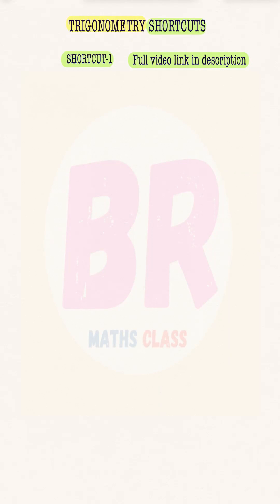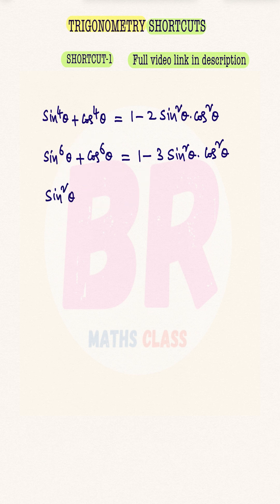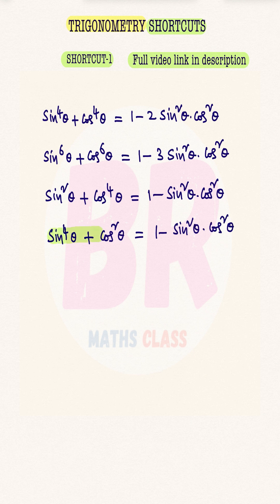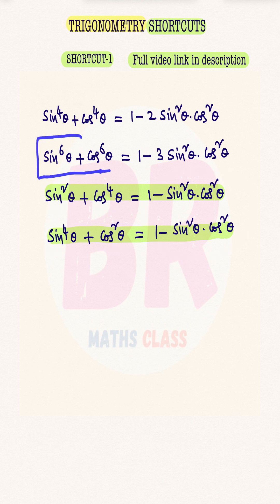TRIGONOMETRY TIPS AND TRICKS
TRIGONOMETRY SHORTCUTS - 1
TRIGONOMETRY SHORTCUTS - 1 || TRIGONOMETRY TIPS AND TRICKS

MyInstitute
ORGANISATION CODE : ZZJUS
trigonometry full chapter
Hey! Come and learn something new on BR MATHS CLASS. Here’s a course you might like: TRIGONOMETRY by BALAJI RAO.

CLASS 11

5. COMPLEX NUMBERS

6. LINEAR INEQUALITIES

8. BINOMIAL THEOREM

9. SEQUENCE AND SERIES

10. STRAIGHT LINES

11. CONIC SECTION

12. 3D GEOMETRY

13. LIMITS AND DERIVATIVES

14. MATHEMATICAL REASONING

15. STATISTICS

16. PROBABILITY

CLASS 12

1. RELATIONS AND FUNCTIONS

2. INVERSE TRIGONOMETRIC FUNCTIONS

3. MATRICES

4.  DETERMINANTS

5. CONTINUITY AND DIFFERENTIABILITY

6. APPLICATIONS OF DERIVATIVES

7. INTEGRATION

8. APPLICATIONS OF INTEGRATION

9. DIFFERENTIAL EQUATIONS

10. VECTOR ALGEBRA

11. THREE DIMENSIONAL GEOMETRY

12. LINEAR PROGRAMMING

13. PROBABILITY